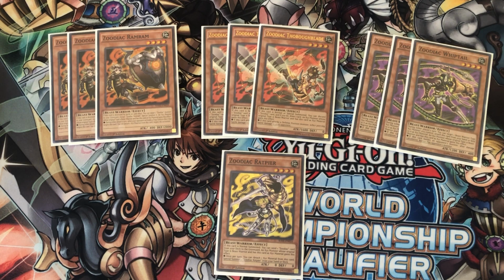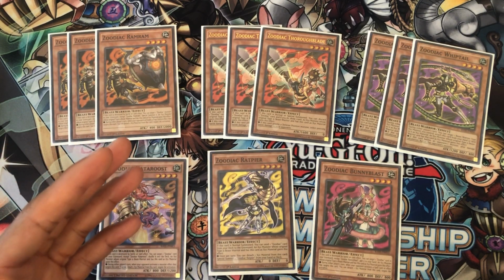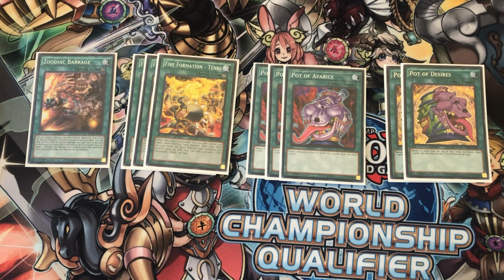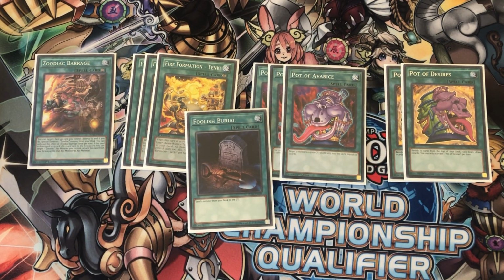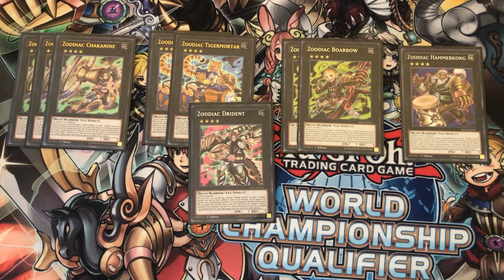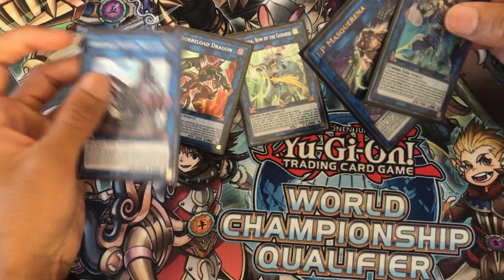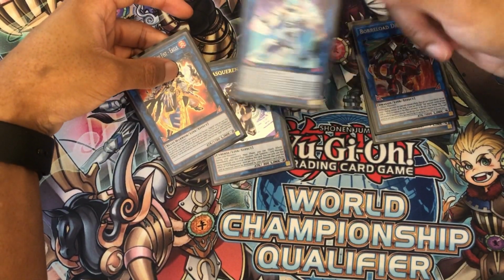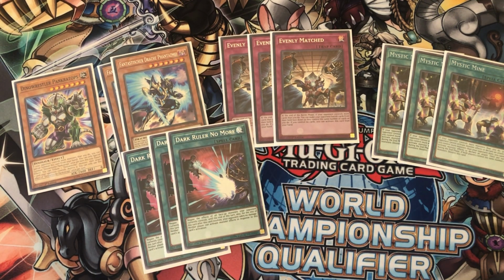Zoodiac Deck Profile + Combo (June 2020)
Zoodiacs are back! The June 2020 forbidden/limited and ETCO didn't change much for Zoodiacs, but the last list gave Zoodiac Decks a huge boost by returning Drident to 1 and Pot of Avarice to 3. This build takes advantages of these changes and gives the deck a fighting chance against the meta.

The general strategy with Zoodiacs is to outlast opponents and win via tempo and the philosophy of fire. Zoodiacs can manage card advantage pretty well too, but the engine, with it's current legality and limitations, is not inherently very advantageous. Your big plays aren't like +5 combos, but rather they set up one or two disruptions to control the tempo. From there, Pot of Avarice and Combo will allow you to out-resource opponents with Chakanine and Drident while poking for a big of Boarbow damage as well. Then when you see an opportunity, you can push for more damage with a Megaclops or another big link play.

If you are going second, you have to play very carefully because this deck is very reliant on the normal summon. However, if the summon is successful, you can summon Drident to start clearing boards or forcing backrow, then use Chakanine to revive Drident to use defensively. Whiptail is another great card going second because it offers non-targeting, non-destruction removal. Then if you go second and are able to get into Megaclops, resolving it's effect can put you so far ahead in a game.

Time Stamps:
0:00 Zoodiac Deck Profile Introduction
0:50 Monsters
6:45 Spells
10:28 Traps
13:16 Extra Deck
14:55 Fire Fist Eagle combo
22:05 Side Deck

TopTierYugioh